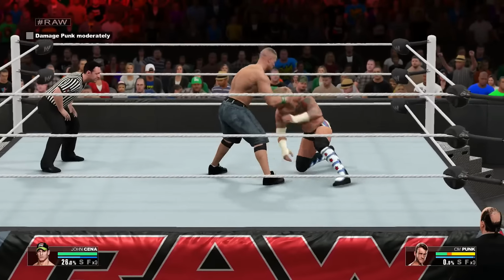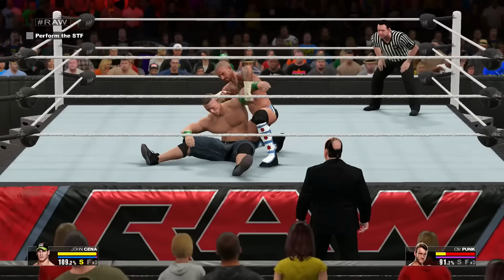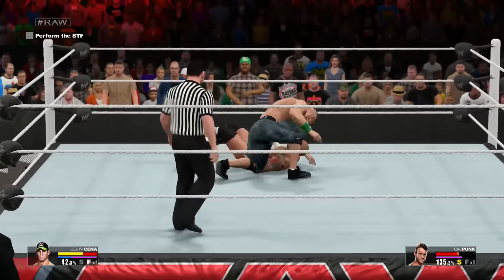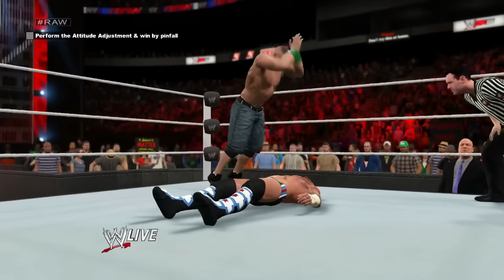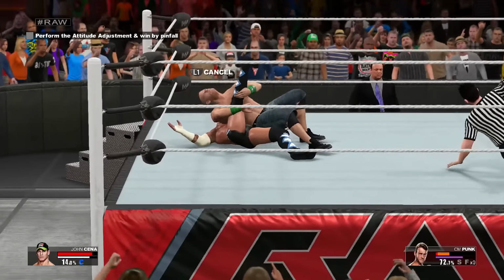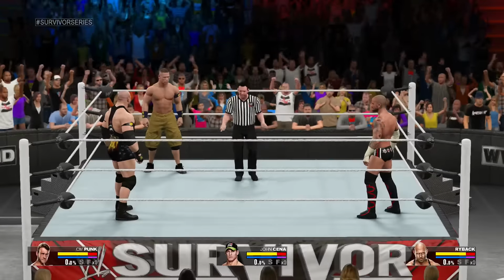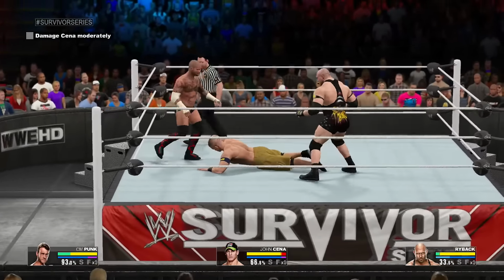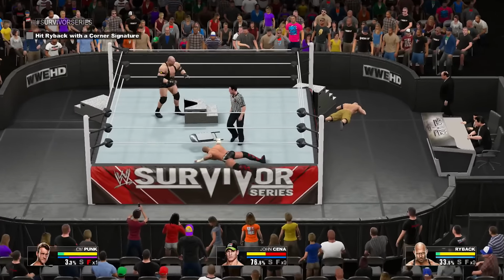WWE 2K15 2K Showcase Walkthrough Part 12 - CM Punk vs Ryback vs John Cena Legend Difficulty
WWE 2K15 2K Showcase Walkthrough Part 12 - CM Punk vs John Cena RAW & CM Punk vs Ryback vs John Cena Survivor Series Legend Difficulty NEXT-GEN PS4 60fps

This is a let's play walkthrough for WWE 2K15 2K Showcase Mode played on Legend Difficulty, which shows how to unlock all superstars, arenas, championships, attires and extras.

2K Showcase Walkthrough - Hustle, Loyalty, Disrespect Part 12 - CM Punk vs Ryback vs John Cena Survivor Series Legend Difficulty NEXT-GEN PS4 60fps

Unlocks: CM Punk's RAW Nov 12'12 Attire, CM Punk's Survivor Series '12 Attire, Ryback's Survivor Series '12 Attire, John Cena's Survivor Series '12 Attire, Survivor Series Arena '12

IGN page:

WWE 2K15 is a wrestling simulation video game developed by Visual Concepts and Yuke's and published by 2K Sports. The game is the latest in the WWE 2K series and released on October 28, 2014 North America and will be released on October 31, 2014 in Europe for the PlayStation 3 and Xbox 360, whilst it will be released on PlayStation 4 and Xbox One on November 18, 2014 in North America and November 21, 2014 in Europe. The cover features John Cena and is the first in the series to use the new WWE logo, which was introduced exclusively for the WWE Network before being expanded to being used on all WWE programming in February 2014.

It was announced on July 14 that Sting would be the game's pre-order bonus as two playable characters: One being the black and white Crow-inspired persona and the other being his surfer gimmick with the blond flattop hairstyle.[2] A collector's edition of the game was announced on August 4. It includes premium packaging, a collectable art card hand-signed by Hulk Hogan, an exclusive Funko "Hollywood" Hulk Hogan vinyl figure, a piece of the ring canvas from Hogan's appearance on WWE Monday Night Raw on March 10, 2014, two playable pre-order launch-exclusive Hulk Hogan characters (nWo "Hollywood" Hulk Hogan and modern day Hulk Hogan), and the two playable Sting characters. There are only 25,000 collector's editions being made and they are only available for PlayStation 4 and Xbox One.